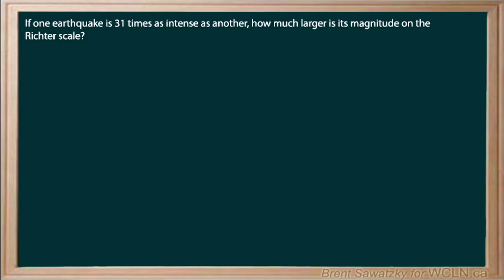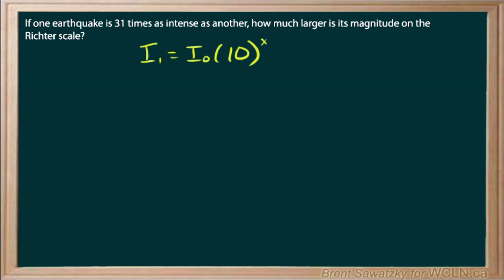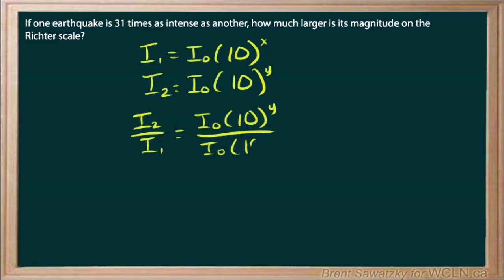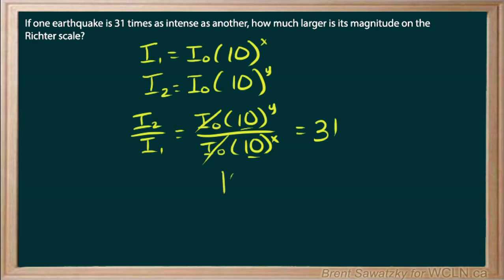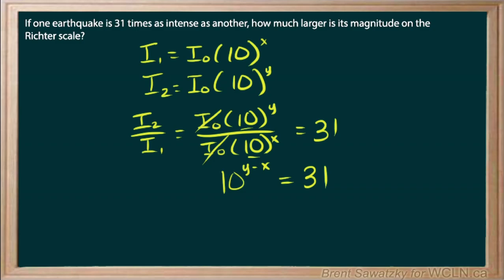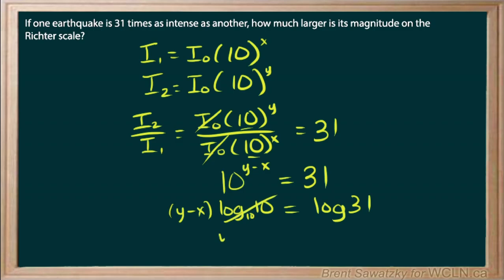WCLN - Math - LOG Scales - P1-E2